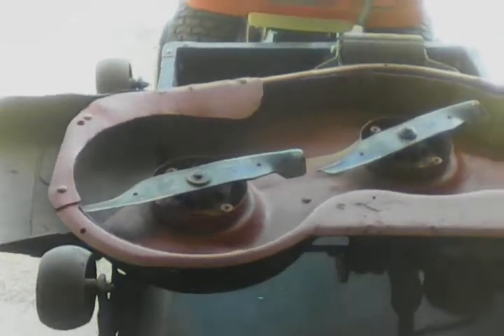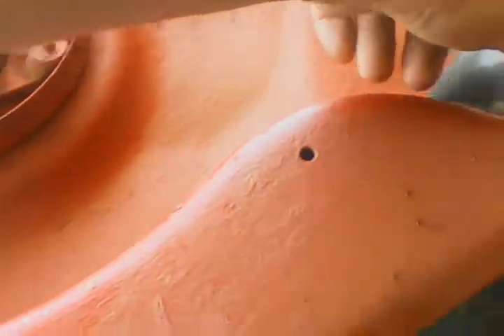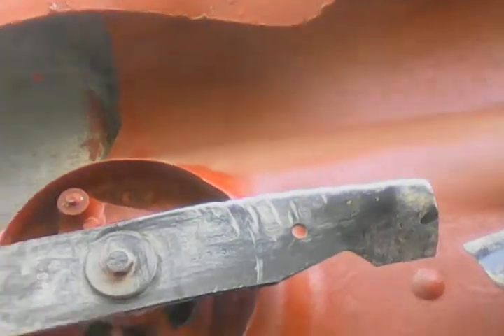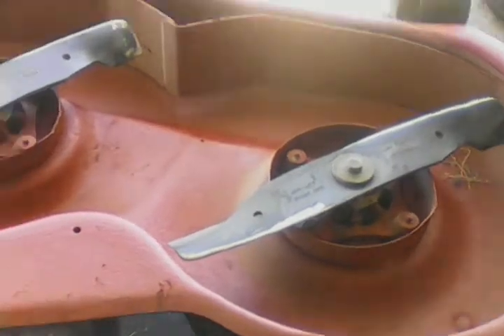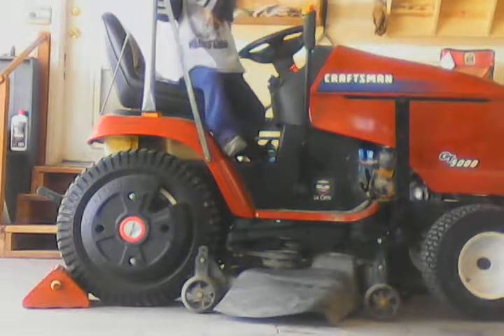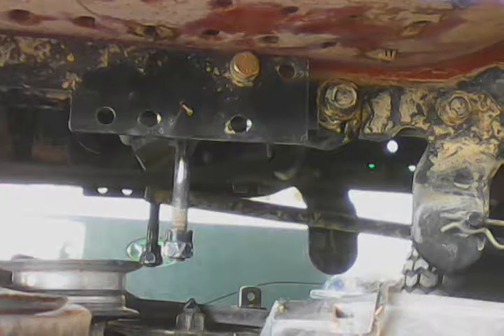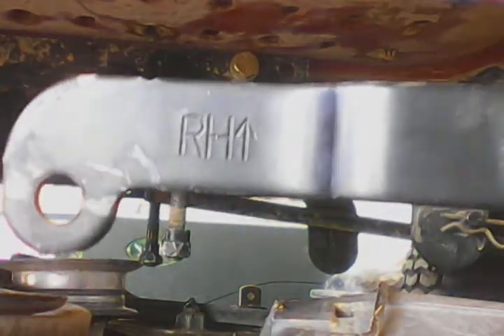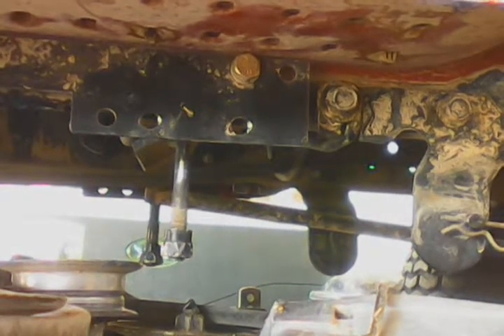Putting the deck on the GT5000